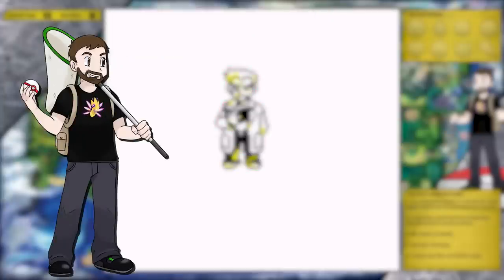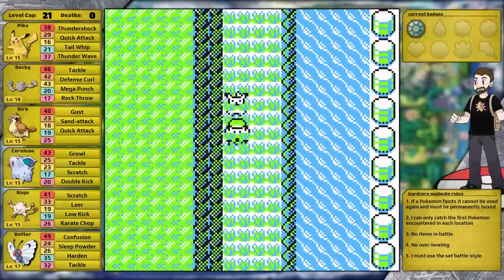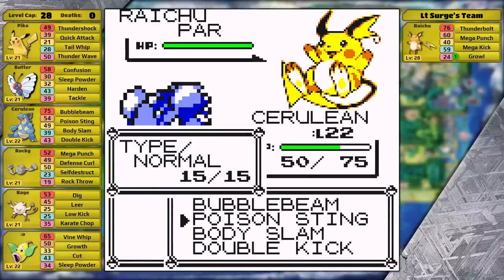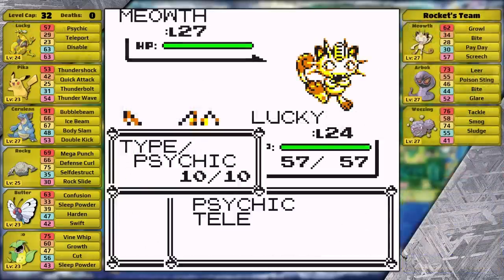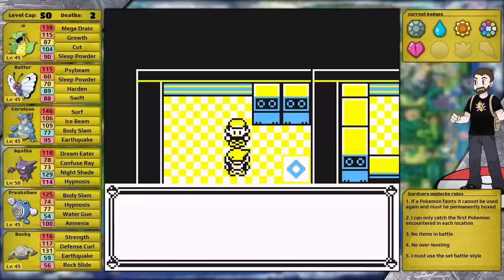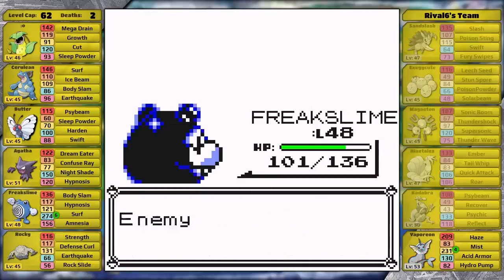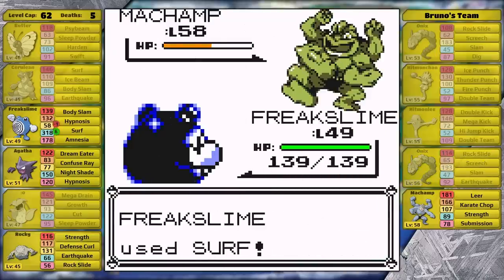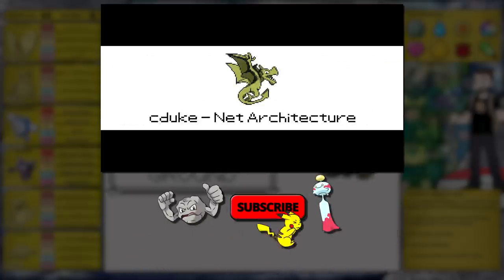Pokemon Yellow Hardcore Nuzlocke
Rules:
    1. If a Pokemon faints it cannot be used again and must be permanently boxed.
    2. I can only catch the first Pokemon encountered in each location.
    3. No items in battle
    4. No over-leveling
    5. I must use the set battle-style
    6. No gift Pokemon / Legendaries
    7. I can only catch the first Pokemon encountered on each route.
        - Except, no duplicate evolutionary lines - I can continue encountering until I find a Pokemon I haven't obtained yet.